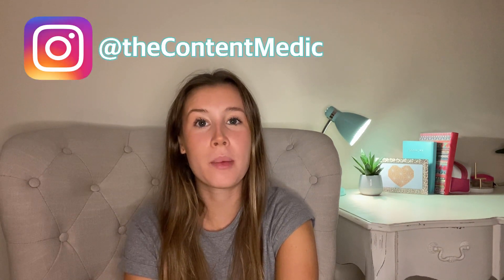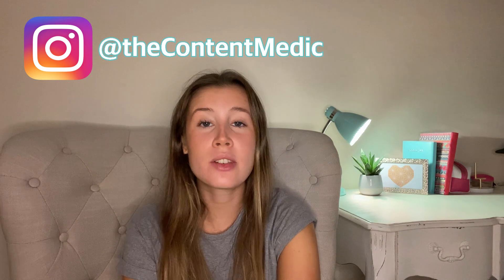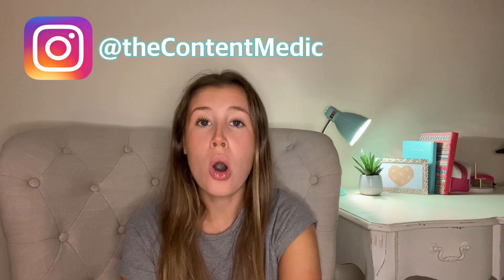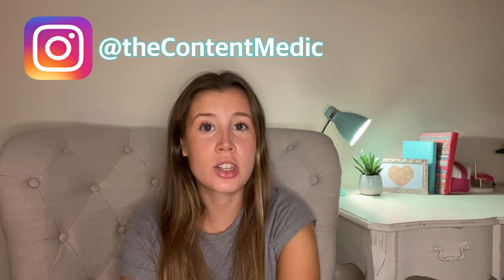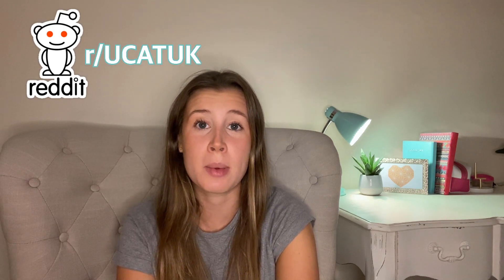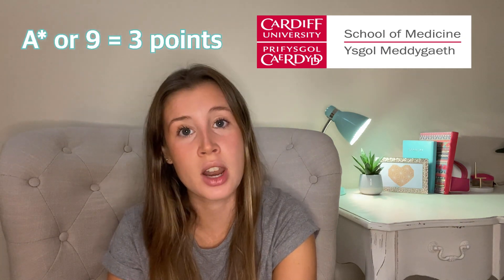BEST MEDICAL SCHOOLS to APPLY to with LOW UCAT Score - WHICH UNIVERSITIES to APPLY to with LOW UCAT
Find out which are the BEST medical schools to apply to if you have a lower UCAT score than you had hoped. This video is all about the selection process and the application criteria that medical schools have. Understanding how your chances of being selected to get an offer for interview or an offer for medicine are heavily effected by where you apply to is really important.
Make sure to find a university that will suit you and which universities do not focus on the UCAT...

Check out PART 1 to find out more about getting into medicine with a Low UCAT Score:

Get your important questions answered in this video...
WHAT university should I apply to with a low UCAT Score?
WHICH medical schools don't focus on the UCAT?
Medical schools that don't rely on UCAT score?
How to get into medicine with a Low UCAT Score?
Best universities to apply to with a Low UCAT Score?
How to choose a medical school to get the best chance of an offer?
How to choose the right medical school?
What do universities use to select students?
What is the selection process for medicine?
Which universities don't accept a band 4 in situational judgement?
Medical schools that look at your GCSEs?

Hey Guys and Gals, welcome back!

For anyone new to my channel –
 Hi, I’m Laura! I am 19 and live in Belfast, UK. I am an undergraduate studying medicine at Queen’s University Belfast. I set up this channel to help students like me navigate the world of medicine starting from the very beginning and bringing you along the journey with me.
I want to share my thoughts, valuable tips and info along the way.
I believe in free access for all and will give you all the resources and materials I used without spending a penny.

HOW to WRITE BEST MEDICAL PERSONAL STATEMENT EVER- WHAT to INCLUDE & HOW to STRUCTURE to get OFFERS

If you’d like to get in touch and talk I’d love to hear from you!

Any questions or simply want to get in touch?